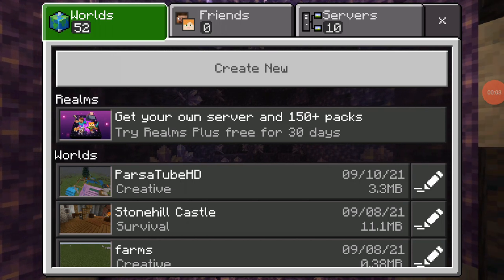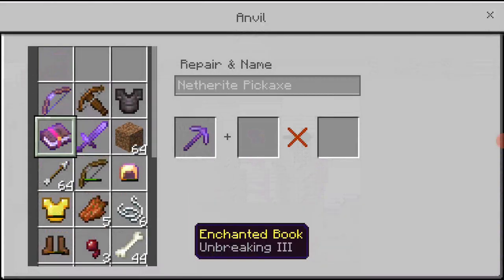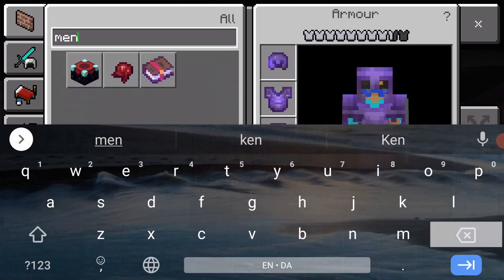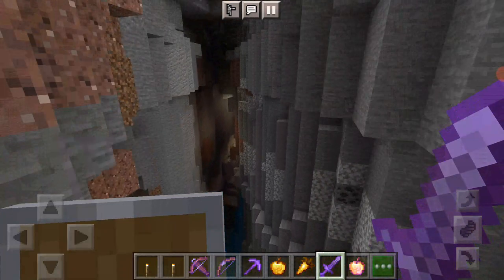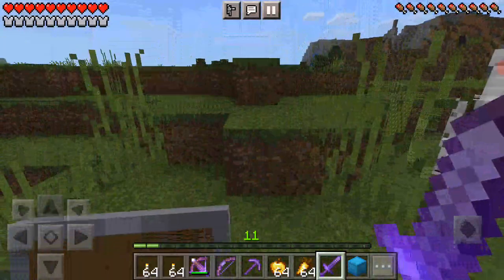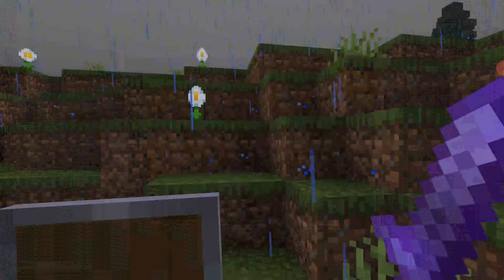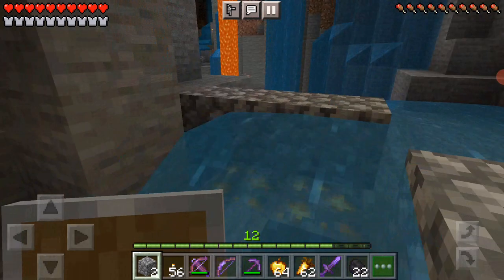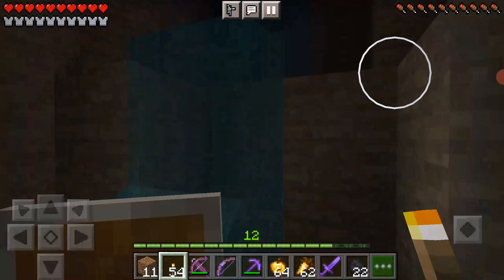Playing Minecraft and Building My World Part 5- Survival Mining!